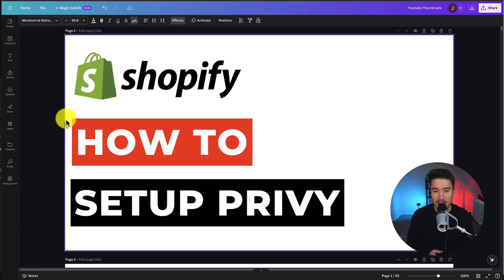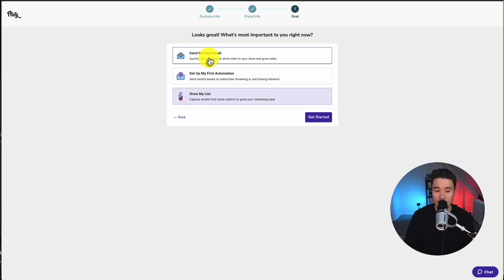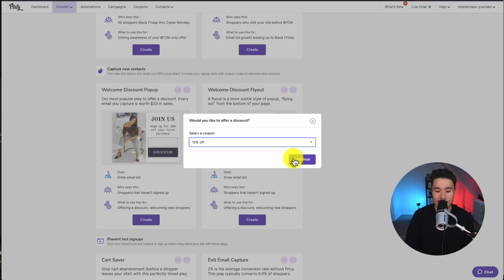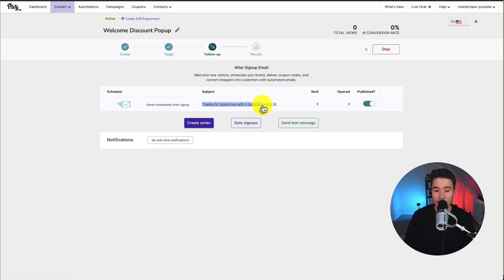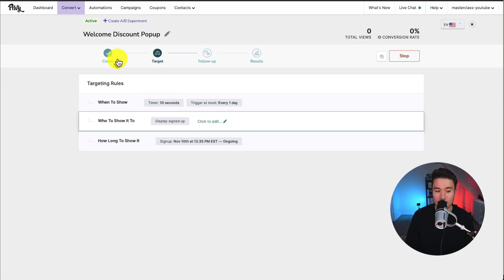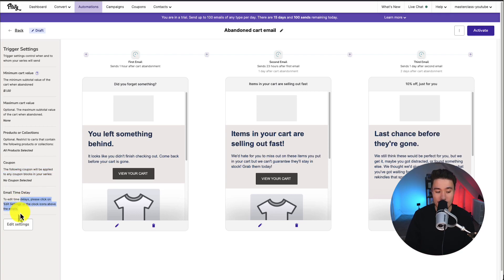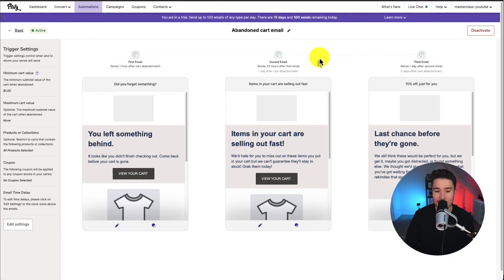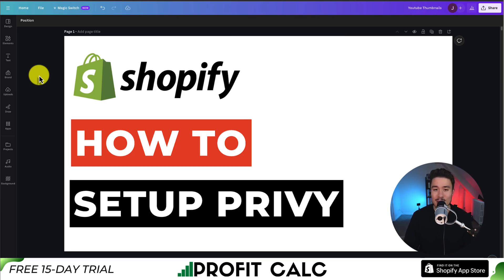How to Set Up Privy Shopify - Setting Up Privy for Shopify Store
COPYWRITING ROBOT
Welcome to Ecom Masterclass, your go-to destination for mastering the art of e-commerce! In this comprehensive tutorial, we're diving deep into the world of Privy and Shopify, showing you step-by-step how to set up Privy for your Shopify store.

🌐 **What is Privy and Why Use it on Shopify?**
Privy is a powerful tool that can supercharge your Shopify store's performance by optimizing your marketing efforts. From email campaigns to exit-intent pop-ups, Privy is designed to help you engage your audience, capture leads, and boost your conversions.

🛠️ **Setting Up Privy for Your Shopify Store - A Detailed Guide**
Follow along as we guide you through the entire process of setting up Privy for your Shopify store. We'll cover everything from installing Privy on your Shopify dashboard to customizing pop-ups, designing eye-catching banners, and configuring email campaigns. Whether you're a beginner or an experienced e-commerce entrepreneur, we've got you covered.

🚀 **Key Features You'll Master:**
- Creating and customizing pop-ups
- Designing attractive banners to grab attention
- Configuring targeted email campaigns
- Implementing exit-intent strategies
- Integrating Privy seamlessly with your Shopify store

🤓 **Why Ecom Masterclass?**
At Ecom Masterclass, we understand the challenges of the e-commerce landscape. Our tutorials are crafted with precision, providing you with actionable insights and practical tips to elevate your online store.

- Shopify store owners looking to enhance their marketing strategy
- E-commerce beginners wanting to leverage Privy effectively
- Anyone interested in optimizing their Shopify store for maximum results

📈 **Maximize Your Shopify Potential with Privy - Watch Now!**
Ecom Masterclass is here to empower your online business journey!